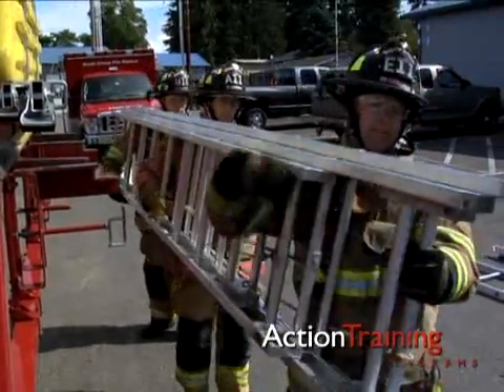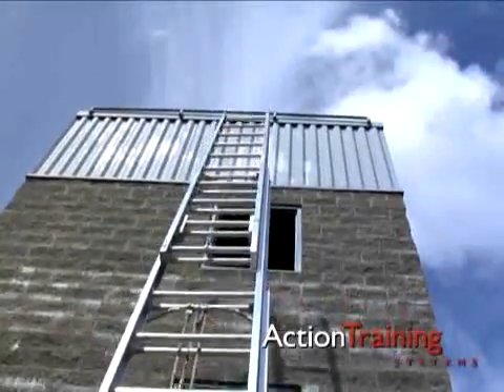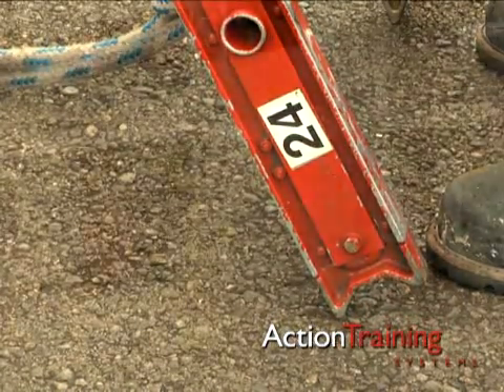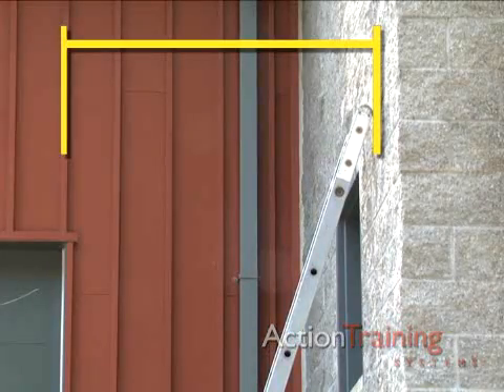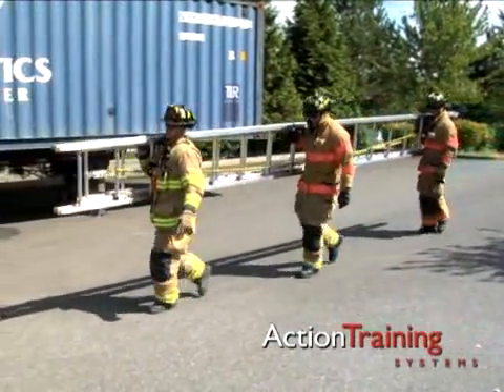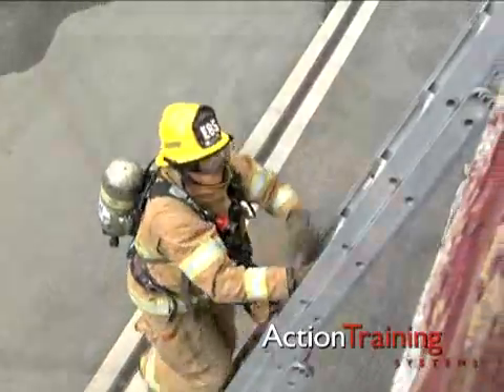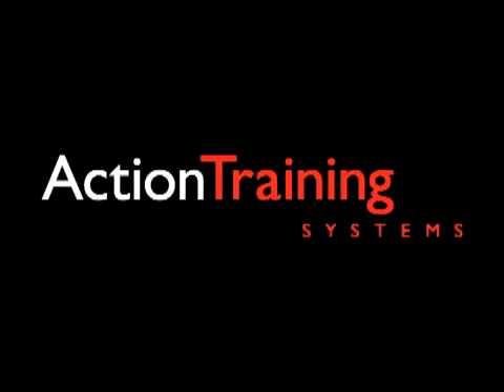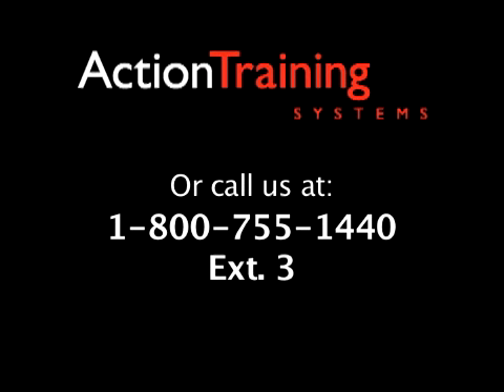Industrial Fire Brigades: Ladders from Action Training Systems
Ladders, fith of 11 titles in Industrial Fire Brigades: Exterior and Structural series from Action Training Systems. Shows the parts of fire service ground ladders, demonstrates ladder selection, handling techniques and correct ladder placement to meet specific objectives. Shows ladder raises for one, two and three fire brigade members, methods for securing ladders and how to safely climb and work from ladders. 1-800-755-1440
Training Objectives:
1. Present the basic parts of fire service ground ladders
2. Show methods for selecting and handling ladders
3. Demonstrate ladder carries
4. Demonstrate how to position ladders
5. Present factors that affect ladder placement
6. Demonstrate one-person ladder raises
7. Demonstrate two- and three-person ladder raises
8. Show methods for securing ladders
9. Demonstrate how to climb and work safely from ladders